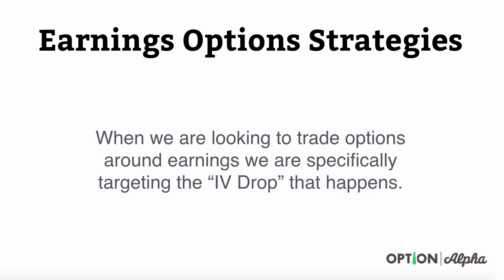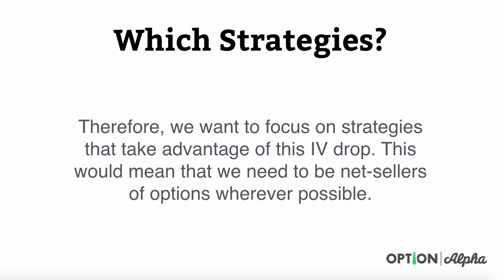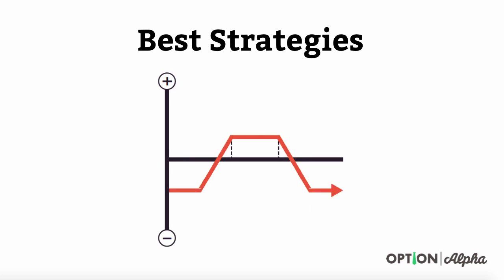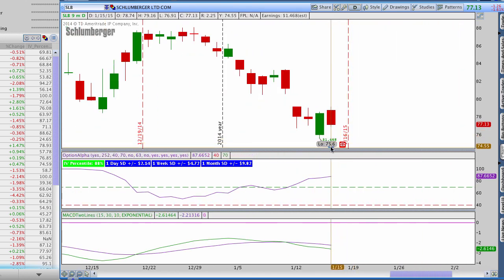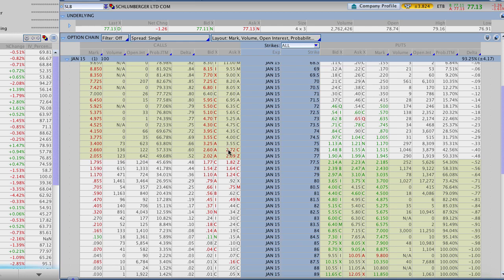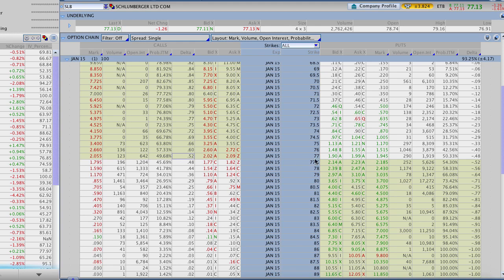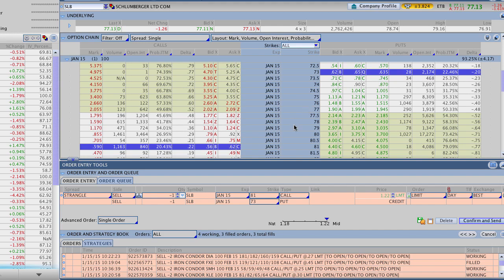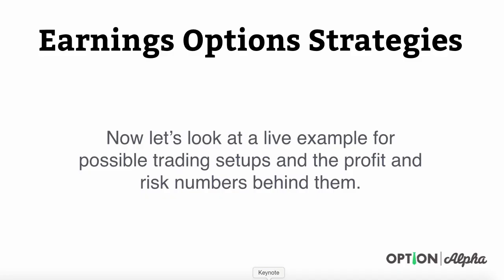3 Earnings Option Strategies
3 Earning Strategies option trading,
strategies of options trading
option trading strategies for earning money for beginners